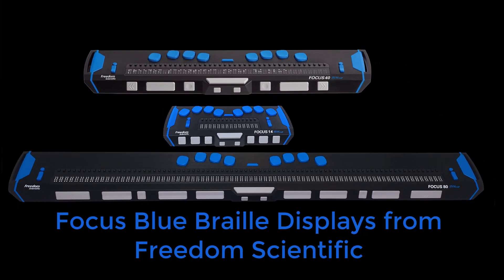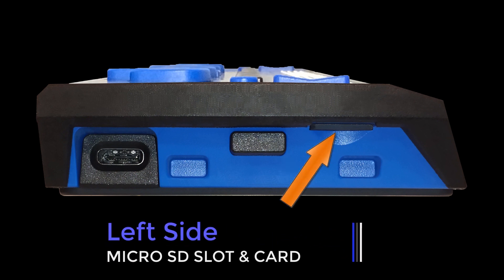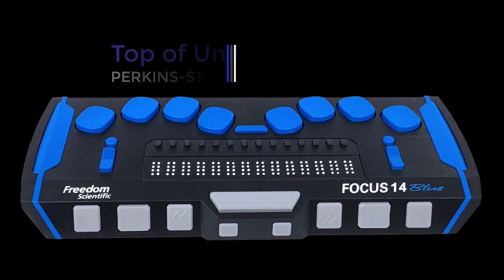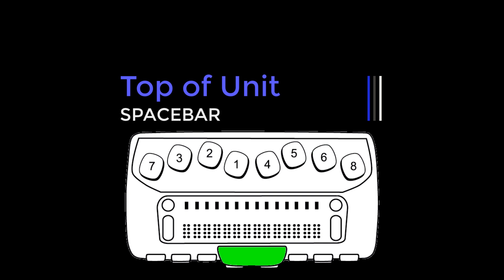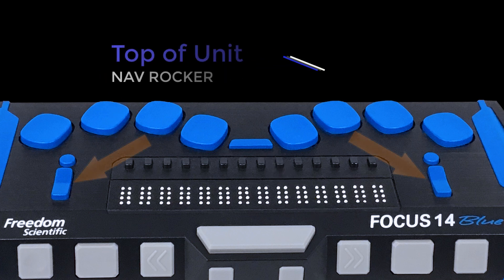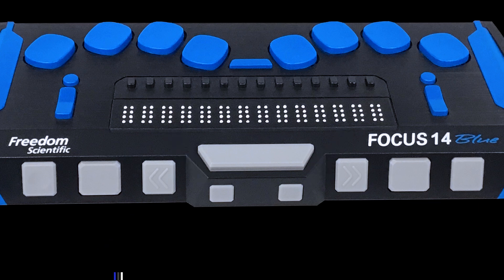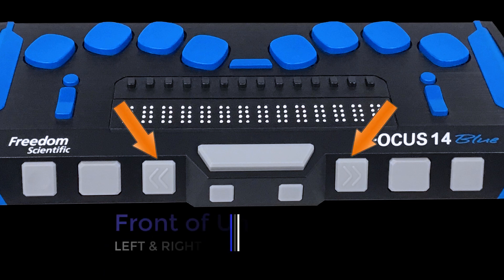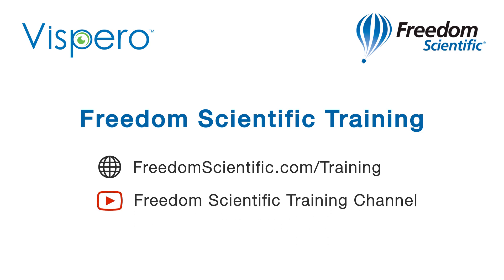The Focus 14 Blue Refreshable Braille Display Controls & Layout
A refreshable braille display creates braille by electronically raising and lowering different combinations of pins in each braille cell. The Focus 14 Blue braille display connects wirelessly to your devices using Bluetooth® or via USB cable. Learn about the Focus Blue controls such as panning buttons, cursor router buttons, nav rockers, Perkins-style braille input keys, etc. in this instructional demonstration.